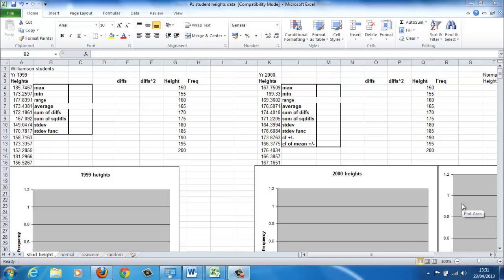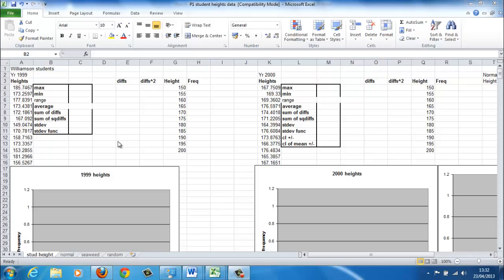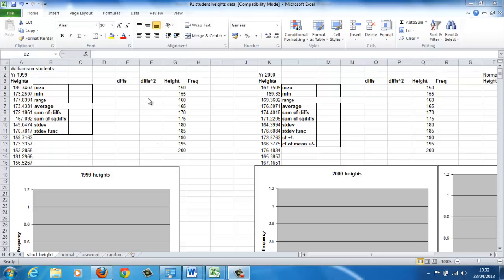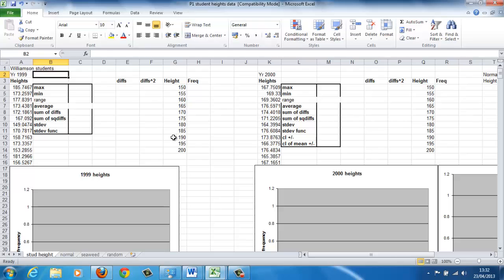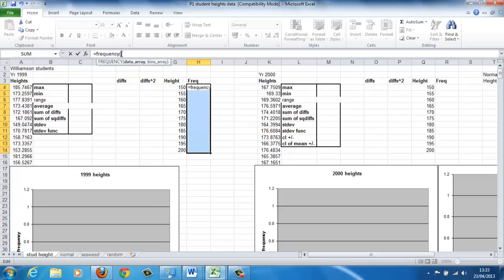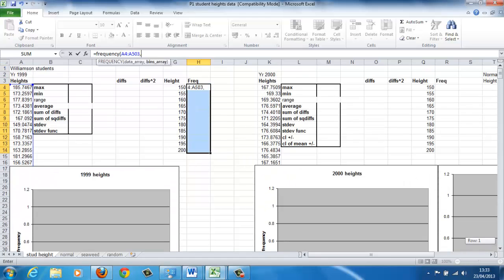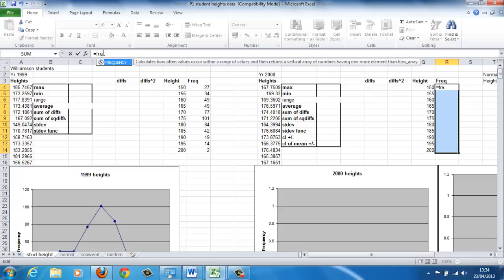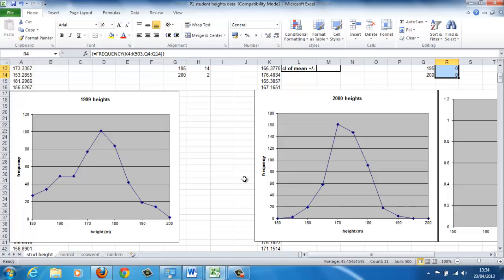Boult Measurement1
Plotting frequency distributions in excel